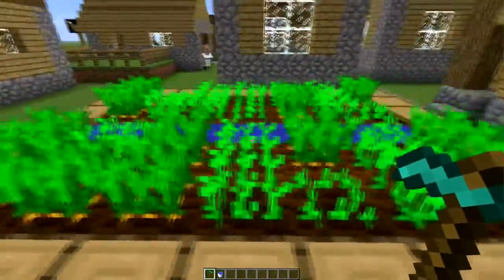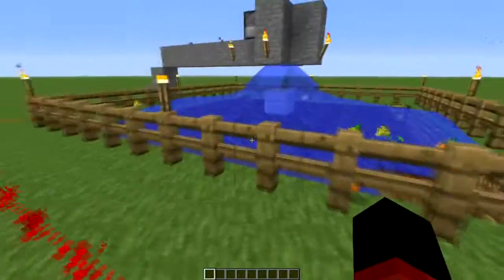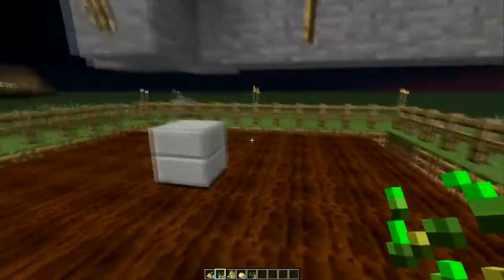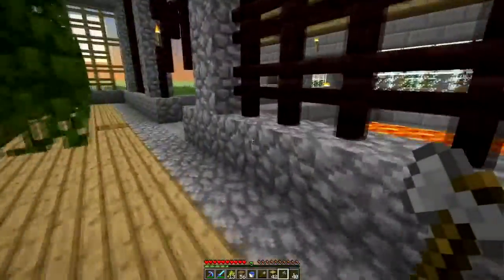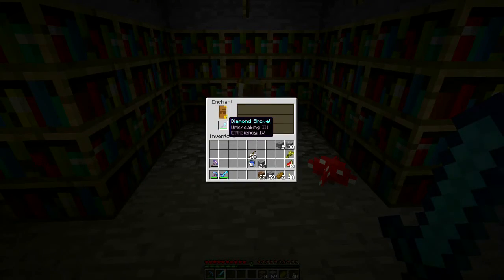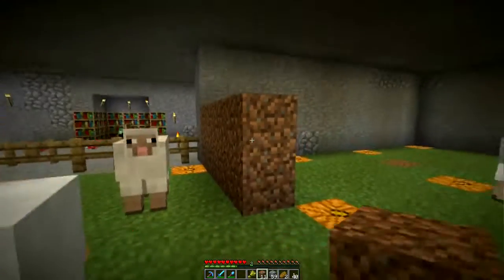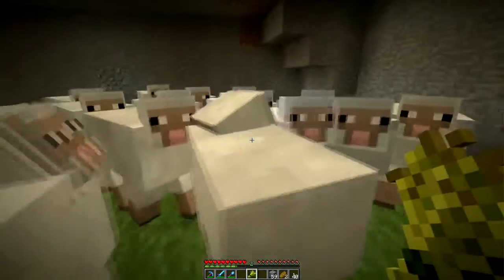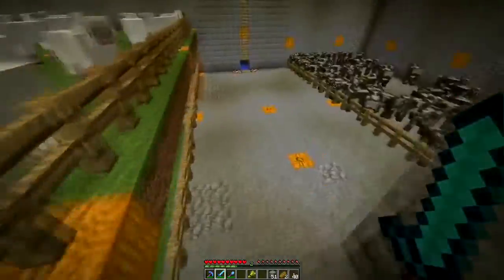TMC Plays: Minecraft E32 - Farms, Thinking, and Skyrim?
Today, we continue planning the area, including a town, and I offer a suggestion for Bethesda and their Skyrim dilemma on the PS3.